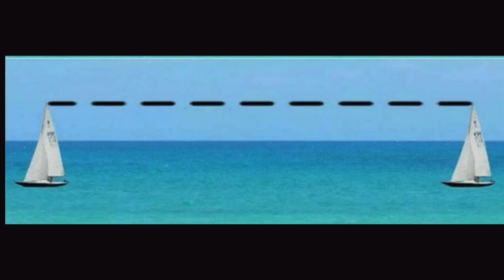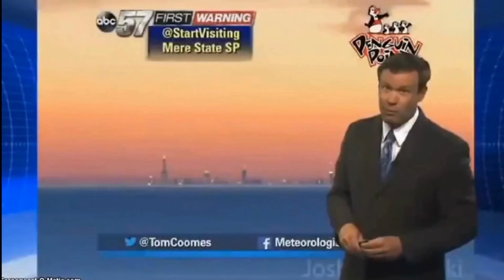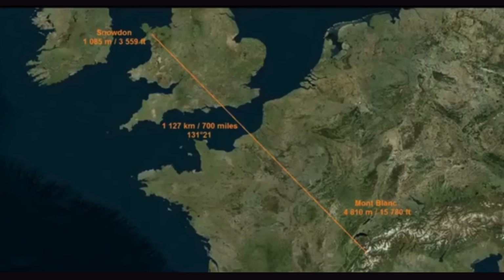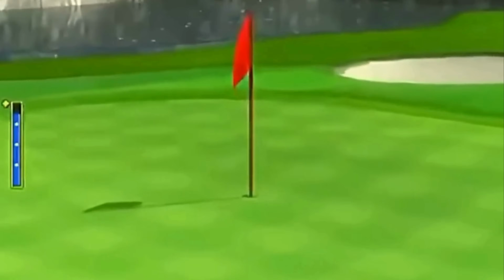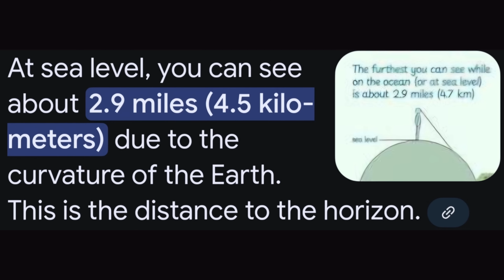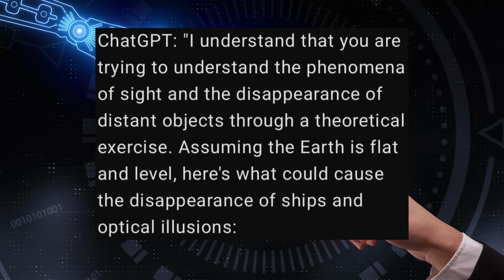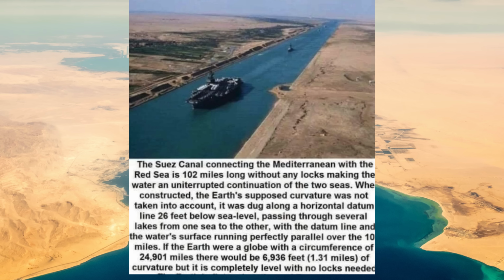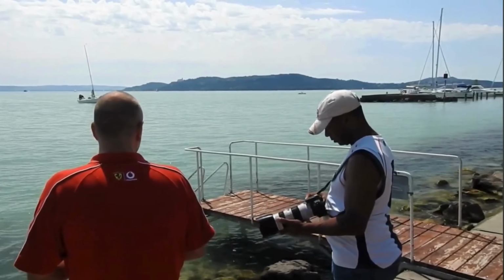I Researched Flat Earth for 3 Years - Part 6 - Where is the Curve?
In Part 6 of my series on Flat Earth research, we tackle the question: Where is the curve? Join me as we delve deeper into this controversial topic.

🔗 LINKS & RESOURCES

🌍 Flat Earth Sun, Moon & Zodiac Clock App
📱 Use the code “Gergo” when signing up

Chapters:

0:00 Intro
1:19 Curvature photos
4:05 Water in the air and lense affect
10:22 What is mirage and what is not
14:25 Long distance photography
21:07 Long distance videography
25:25 Water and common sense
28:51 Ships disappear due to curvature?
37:40 Why the bottom of the ships disappear first
40:40 Lighthouses
42:58 Bridges, railroads and canals
46:22 Personal thoughts
48:46 Bonus
54:45 Next steps